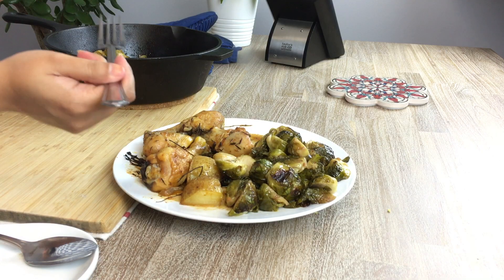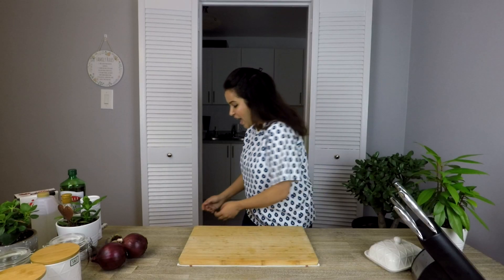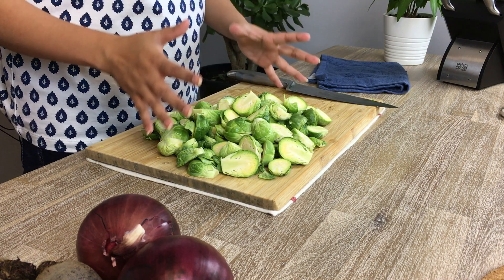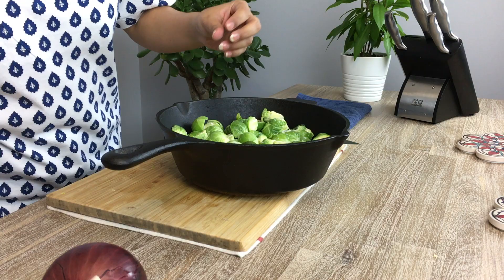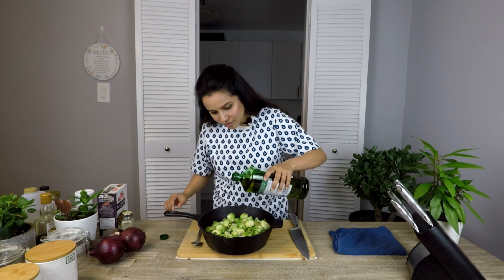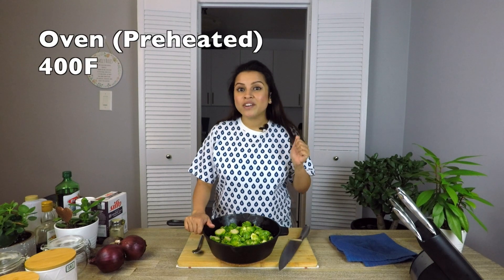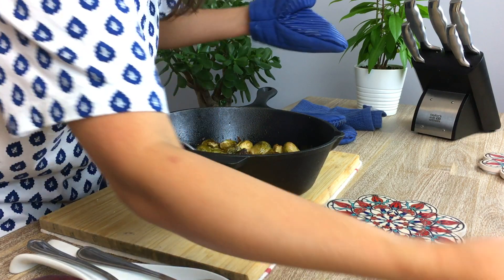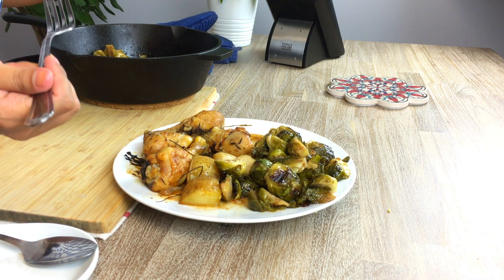Brussel Sprouts Recipe With Maple Syrup | Crispy Oven Skillet Roasted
This Brussel Sprouts recipe is a melange of sweet savoury, spicy and tangy flavours. It almost tastes like pickle and is a great side or accompaniment with roasted chicken or even toasted bread.

We're using Maple Syrup for the subtle sweet taste, and overall the charring process lends an extremely flavourful and crispy texture.